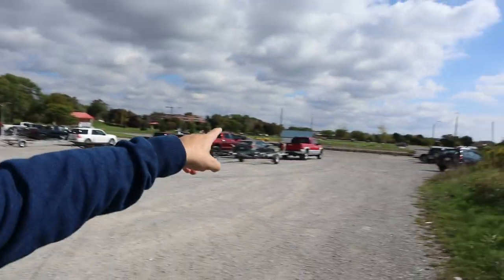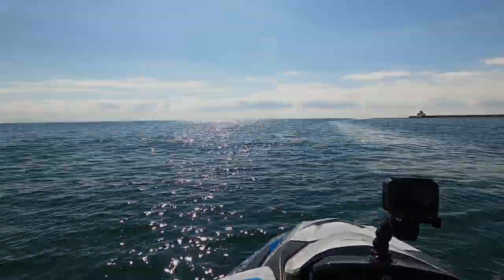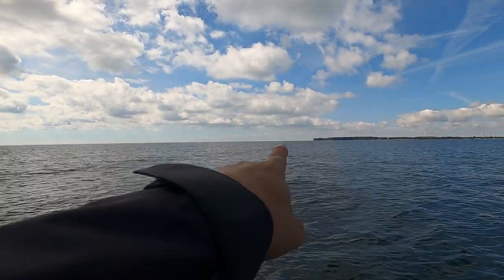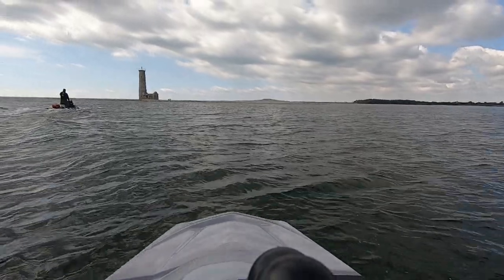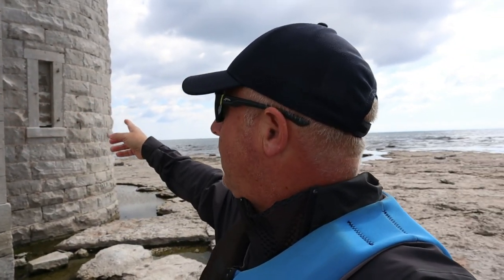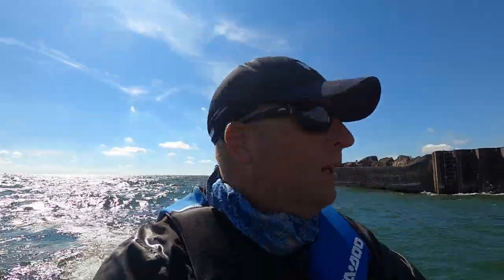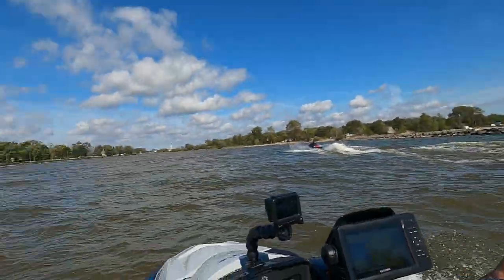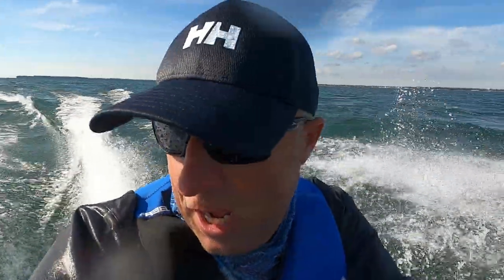Abandoned Lighthouse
On this My Sea Doo Life Adventure episode 15, I ride West on Lake Erie to explore an abandoned Lighthouse that is located on Mohawk Island on Lake Erie, Canada.
Built in the 1800's and now abandoned for over 60 years.
Also on this Adventure I take a short trip up the Grand River before riding the choppy lake swells on the ride home.

7YM5IX29J0K8BSWI

Unstoppable - PALA
HIU9YYMBGWCKN1XL

Happenings - Bellodrone
6KRO0QYHVGNDRIGV

Helly Hansen Foil Pro  Softshell Smock
shorturl.at/qyJW4
Helly Hansen HP Foil Pro Shorts
shorturl.at/bmyL7